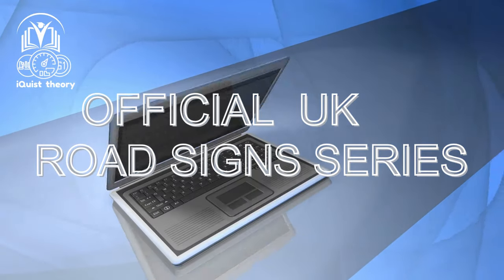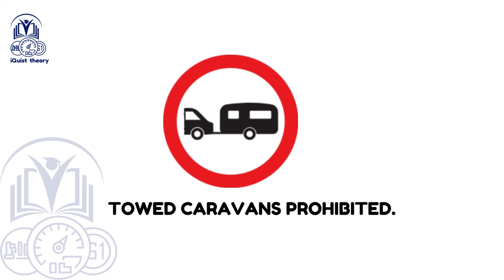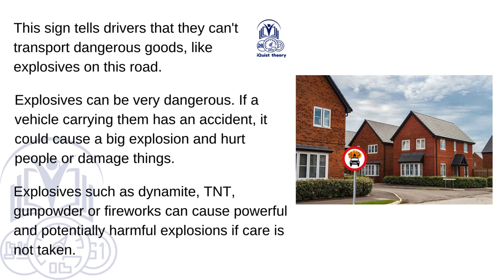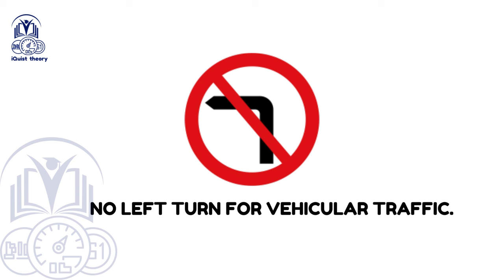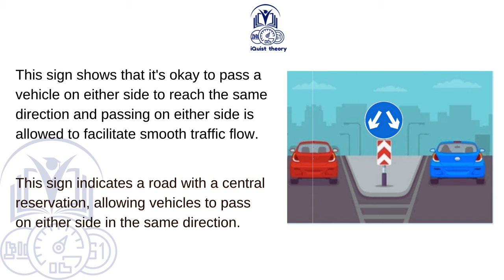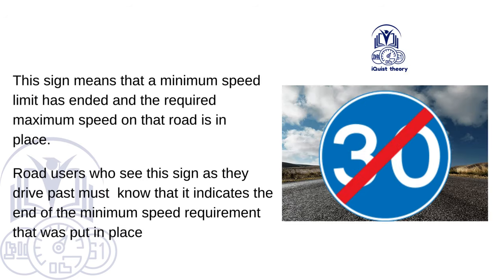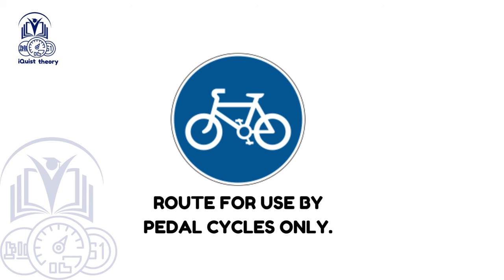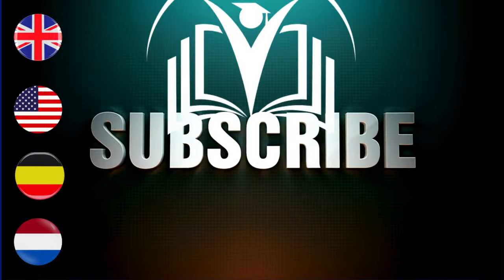A COMPREHENSIVE GUIDE TO OFFICIAL UK ROAD SIGNS SERIES. PASS YOUR THEORY AND MASTER THE ROAD. 2024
Pass your theory test and Navigate the UK's roads with confidence using our concise "iQUIST GUIDE TO OFFICIAL UK ROAD SIGNS." Uncover the language of the streets, decoding symbols, colors, and shapes. From iconic stop signs to roundabouts, explore the essence of each sign as it guides you through the country's diverse landscapes. Whether a local or visitor, this guide provides clarity on road etiquette, ensuring a safe and informed journey.
The guide is more than a mere compilation of signs; it's an invitation to explore the intricacies of the UK road system. Turn every page to reveal the hidden gems of information, empowering you to navigate the labyrinth of British roads confidently.